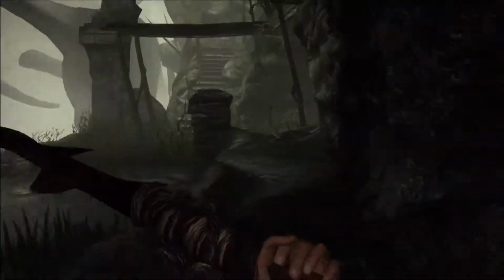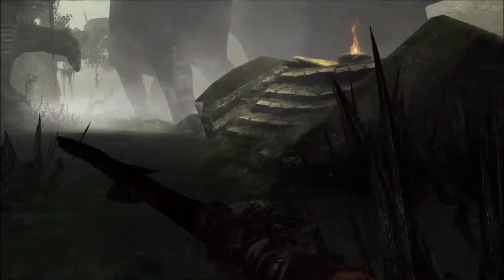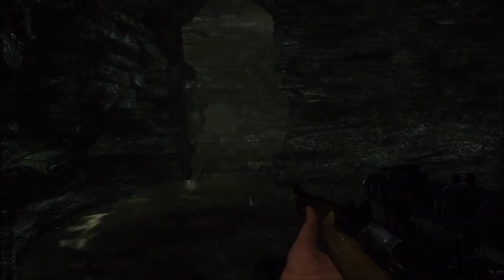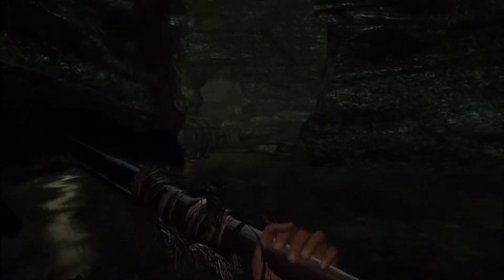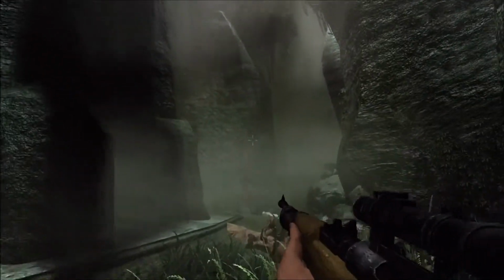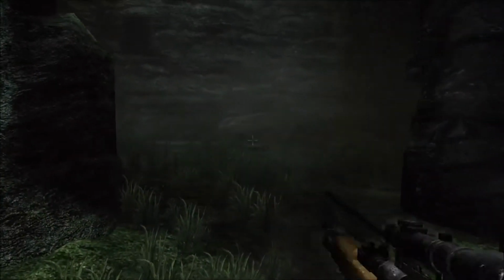Playthrough - King Kong - Episode 11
Oh my God they're huge!